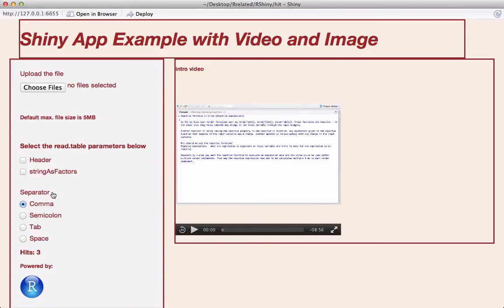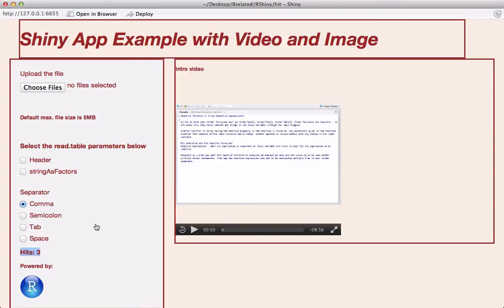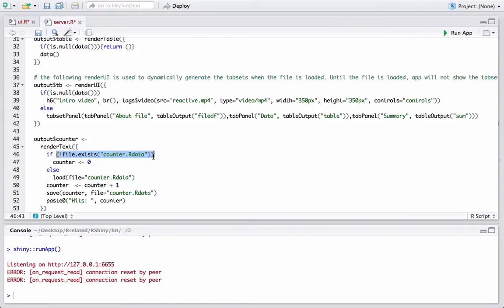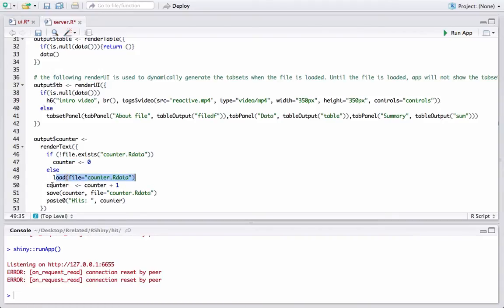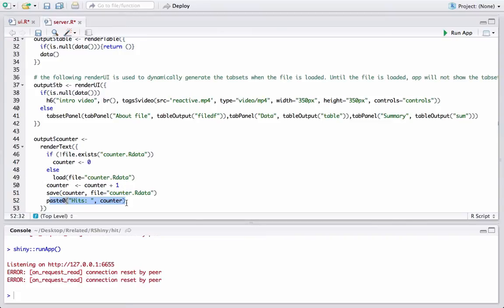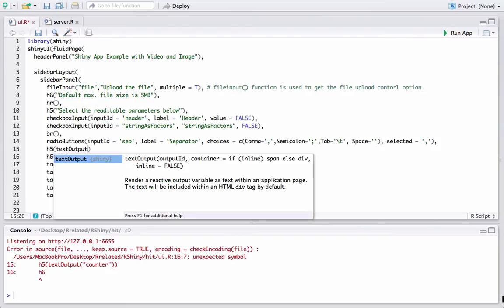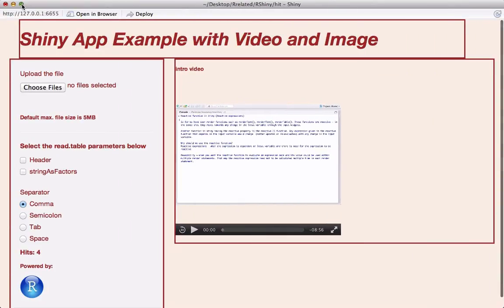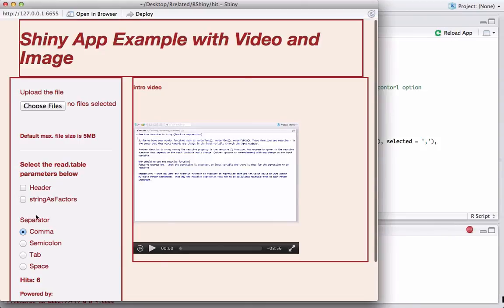R Shiny App Tutorial # 18 - How to build a visitor hit counter for RShiny app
This video demonstrates how to build a hit counter for RShiny app.